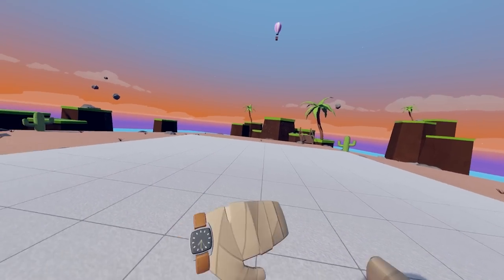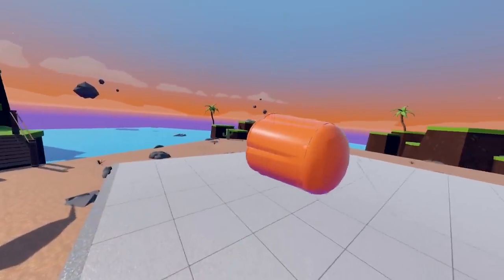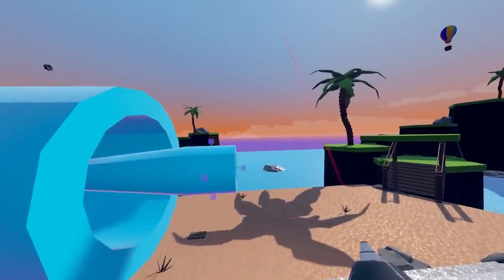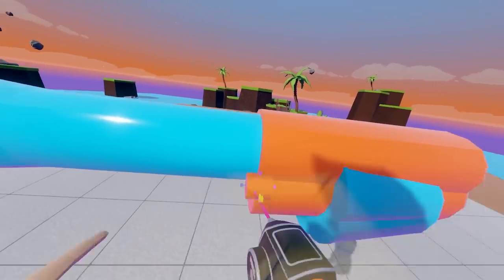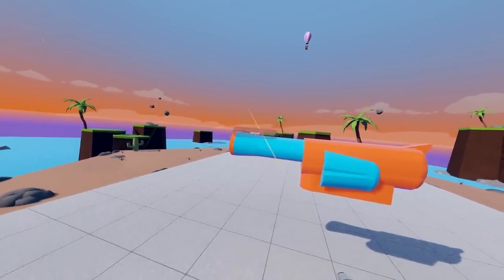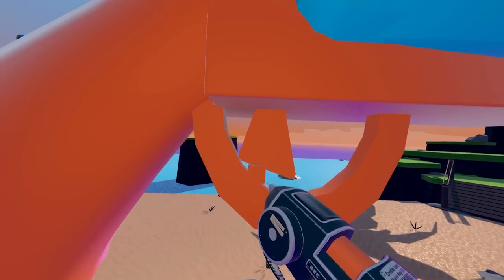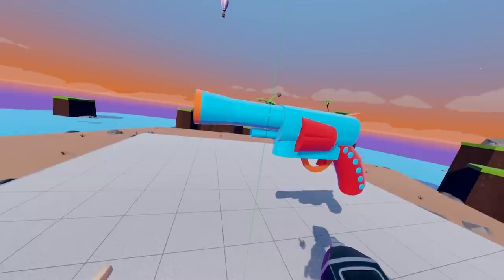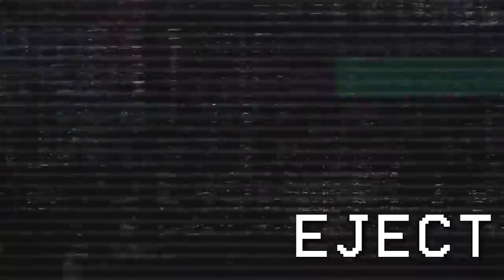How to Create a Cork Gun in Rec Room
Tonic shows you how to make your very own cork gun for this month's Maker Pen Challenge! Create your own cork gun and upload it to the invention store using "CORKGUN2022"! We will select 10 winners to receive 2,500 tokens and a creator bubbly! The challenge ends on October 1st.